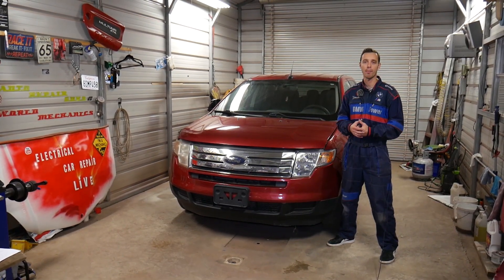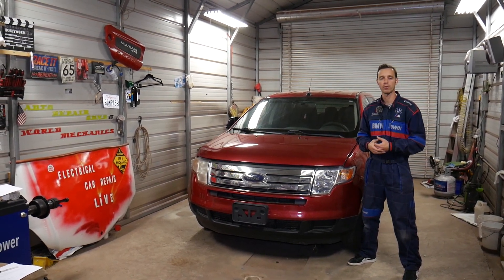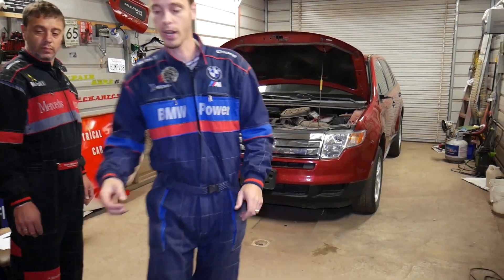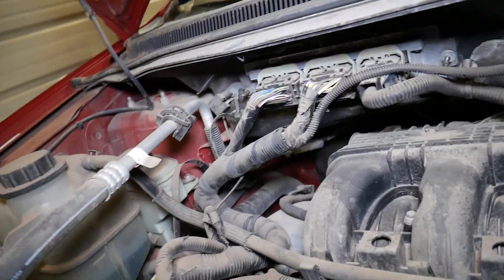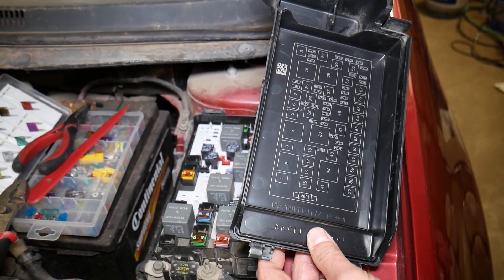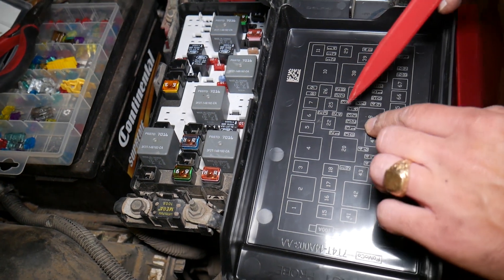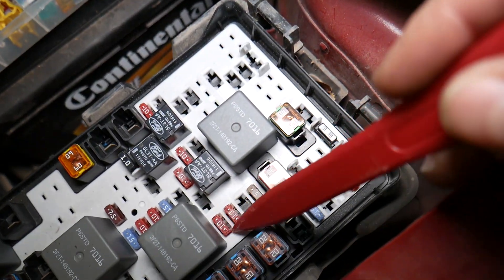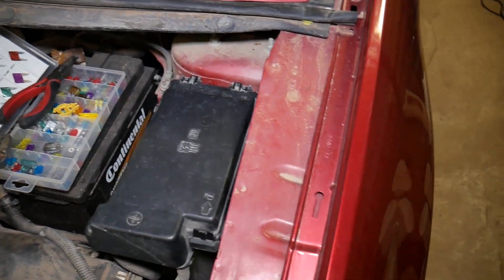FORD EDGE ENGINE COMPUTER ECU PCM ECM FUSE LOCATION REPLACEMENT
If the Engine Computer ECU PCM does not work and you are trying to find where the Engine Computer ECU PCM Fuse is located to replace it we will show you how to do that. If the Engine Computer ECU PCM fuse is bad you car will not start. We explained where the Engine Computer ECU PCM Fuse is located on how to replace it on 2009 Ford Edge but it should work on:
2007 Ford Edge Engine Computer ECU ECM PCM Fuse Location Replacement. Car Not Starting
2008 Ford Edge Engine Computer ECU ECM PCM Fuse Location Replacement. Car Not Starting
2009 Ford Edge Engine Computer ECU ECM PCM Fuse Location Replacement. Car Not Starting
2010 Ford Edge Engine Computer ECU ECM PCM Fuse Location Replacement. Car Not Starting
2011 Ford Edge Engine Computer ECU ECM PCM Fuse Location Replacement. Car Not Starting

Relays and Fuses used in this Ford Edge:
► Relay 3f2t-14b192-ca
► Relay 5l3t-aa
► J-Case Low Profile Fuse
► Mini Blade Fuses